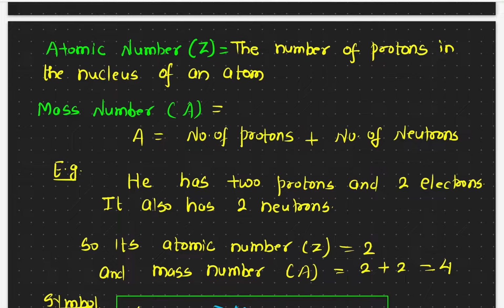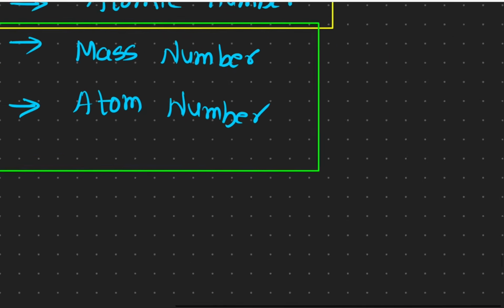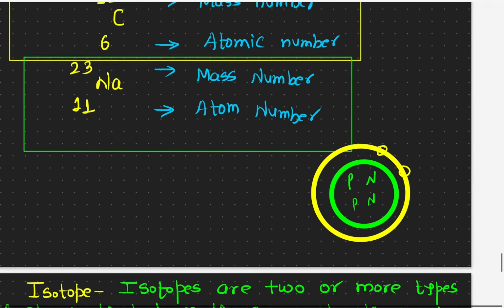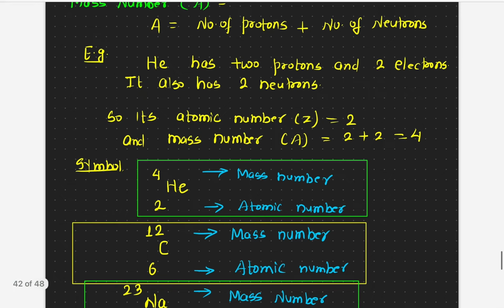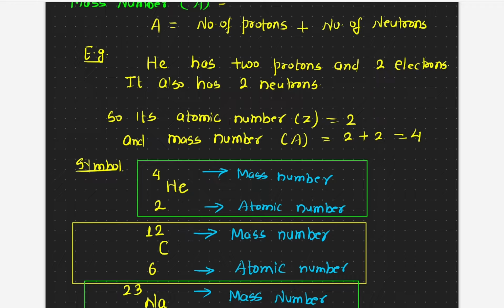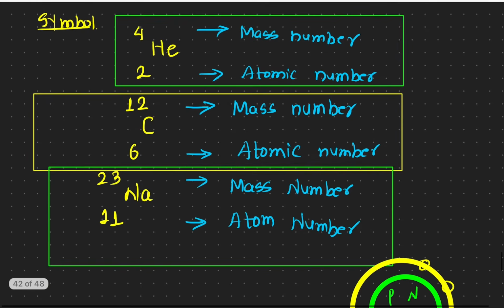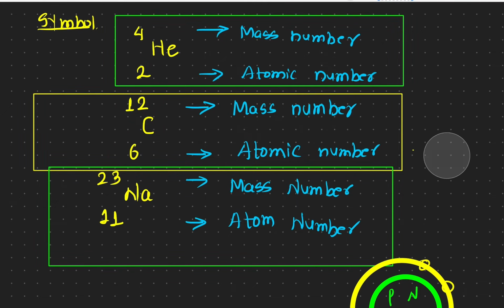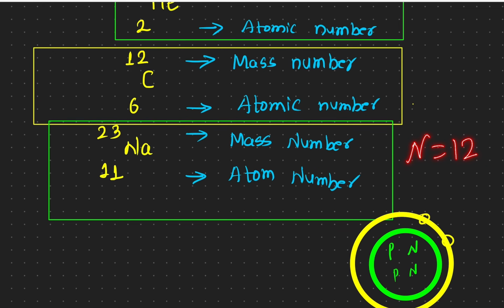Atomic Number and Mass Number